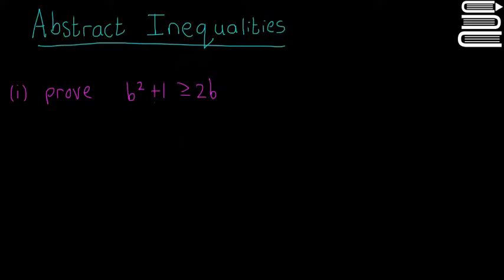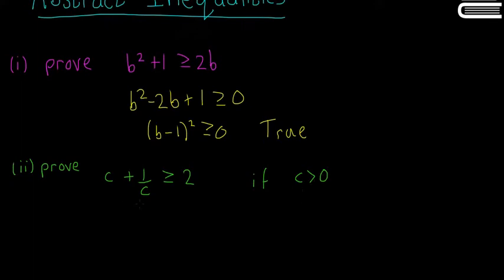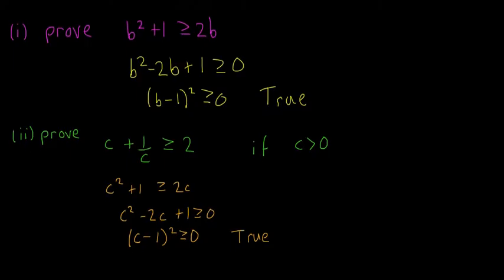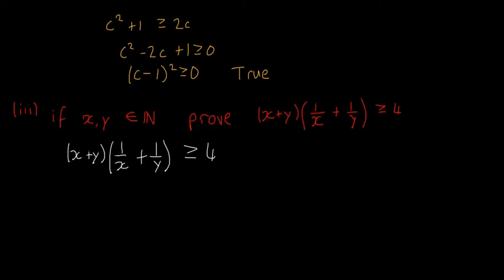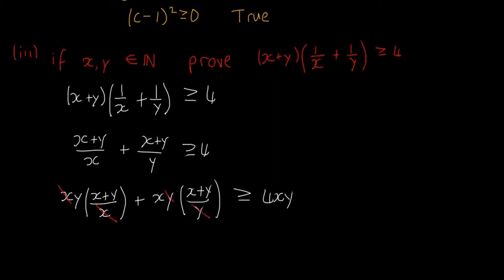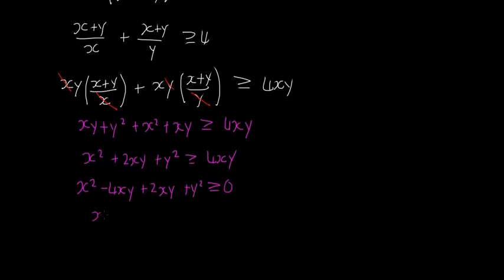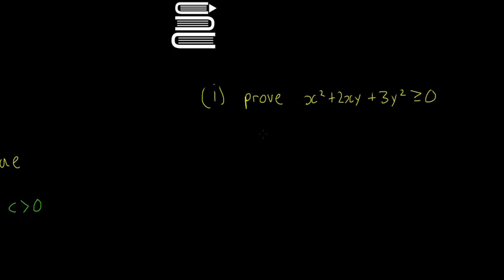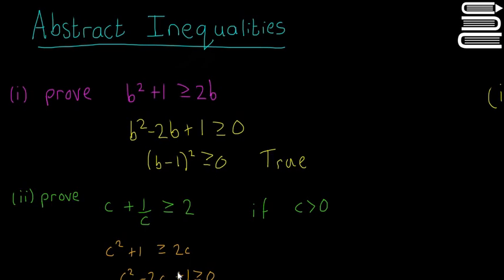Leaving Cert Maths - Proofs 3 - Abstract Inequalities 2